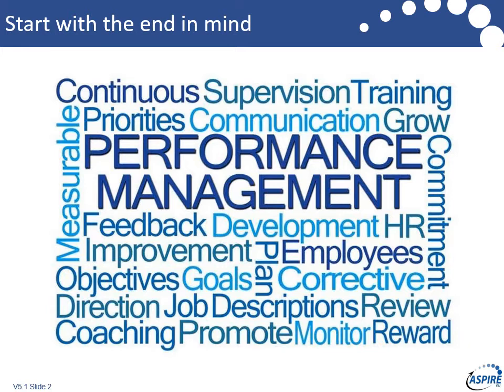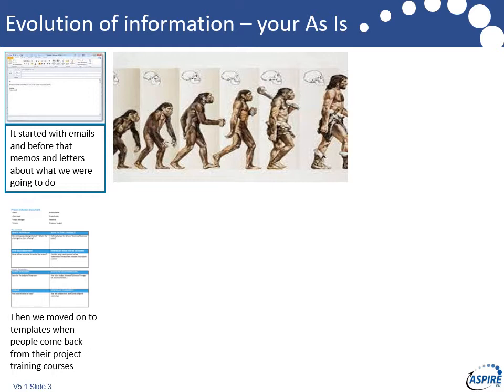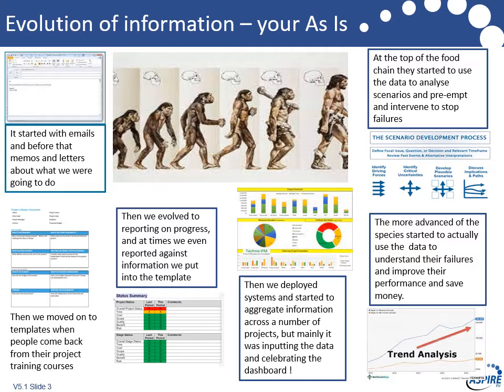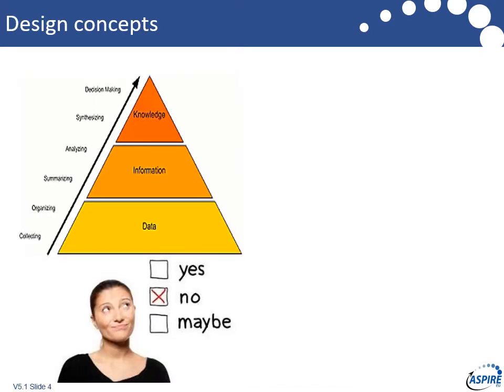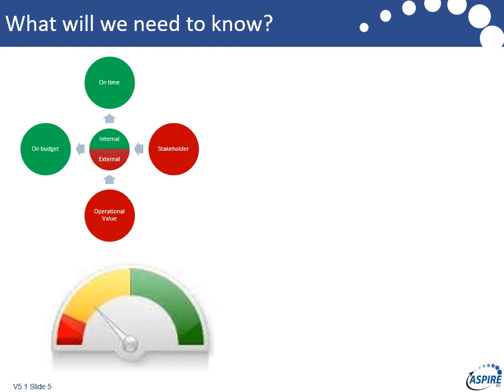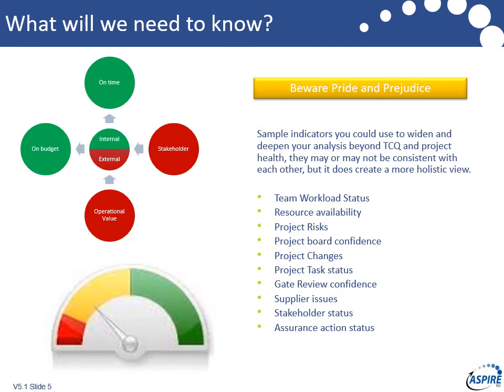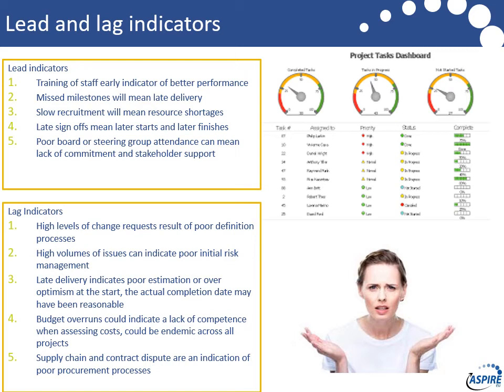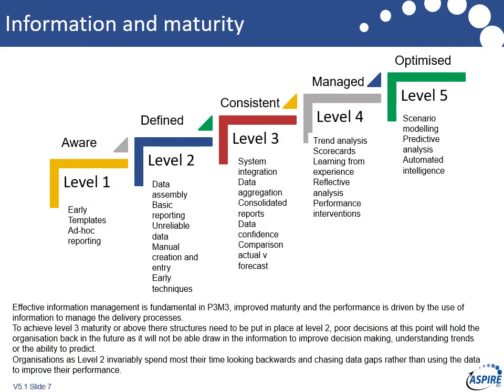Professional Programme Controls - Information Design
Welcome to the Professional Programme Controls - Information Design video. This is one of our advanced courses for people who have already completed the Fundamentals and Practitioner courses in Programme Controls and looking to enhance their knowledge and improve their performance.

This video introduces the concepts of:
• Evolution of Information
• Design Concepts
• Lead and Lag Indicators
• Information and Maturity

They are ideal for people working in organisations using a competency framework such as PDCF or the APM and want to enhance their knowledge.